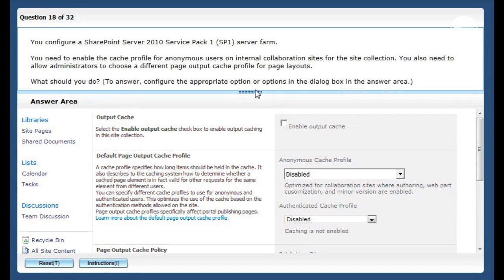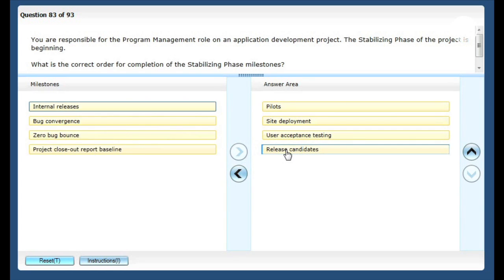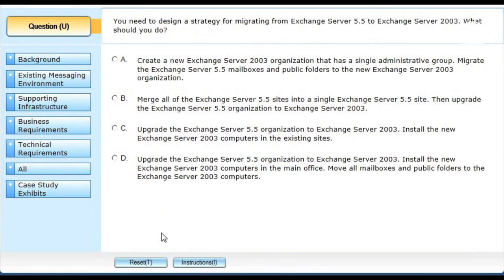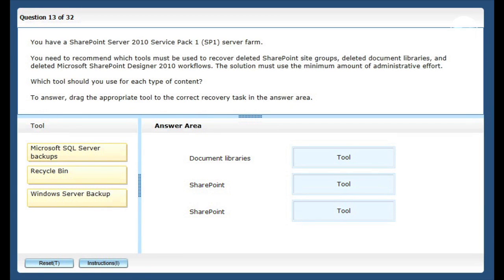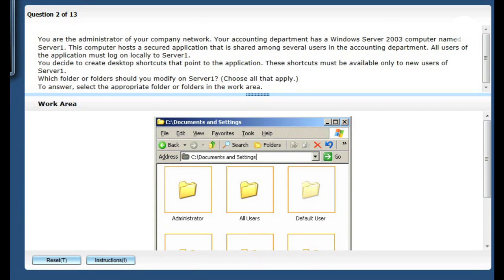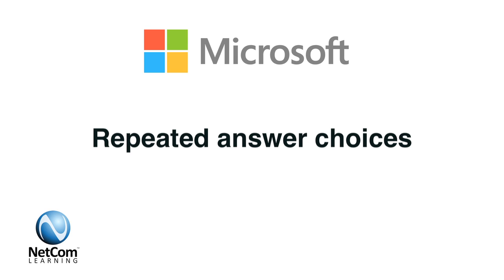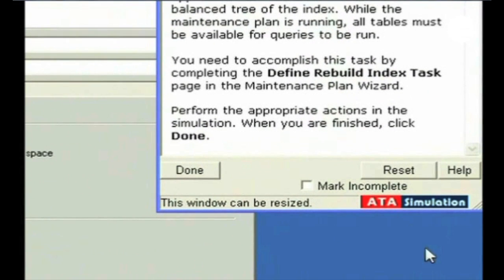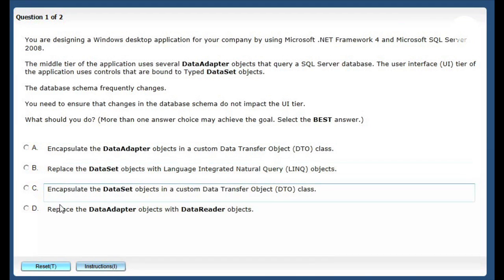Microsoft Certification Exam Formats & Question Types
NetCom Learning was recognized by Microsoft Corporation as its Worldwide Training Partner of the Year and a Microsoft Gold Training Partner. NetCom Learning has trained more than 80 percent of the Fortune 100 and more than 71,000 professionals. The organization is an innovative leader in IT, business and executive training serving companies, individuals, and government agencies, including over 45,500 business customers. The high quality of training has resulted in over 1,700 positive testimonials and a 96% customer satisfaction rate.